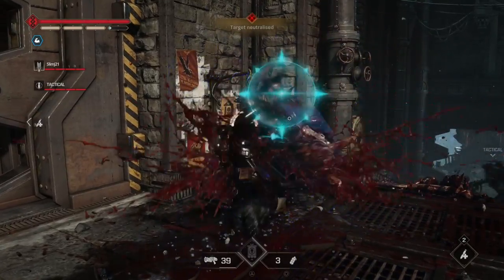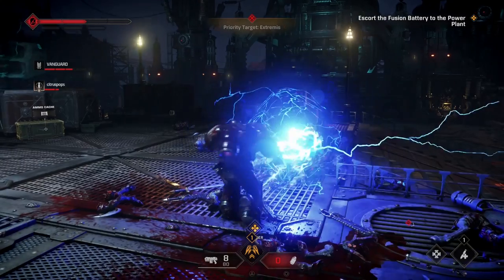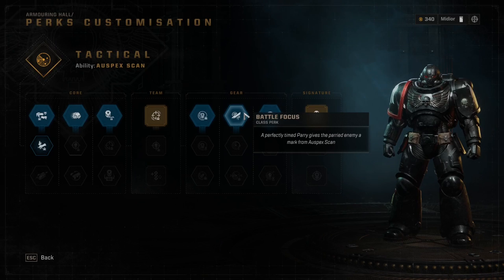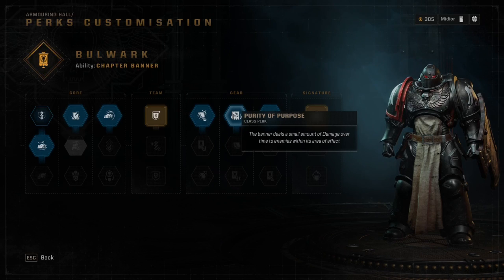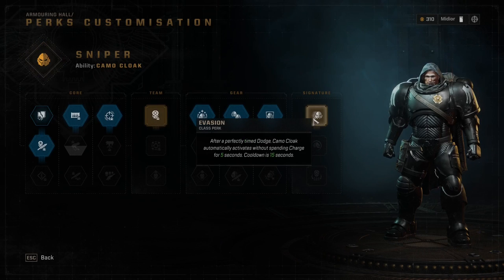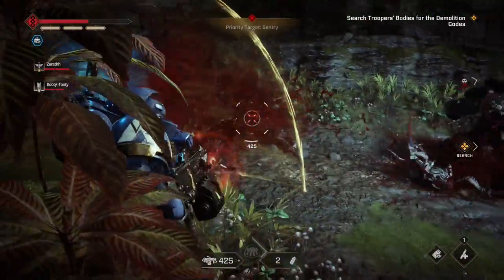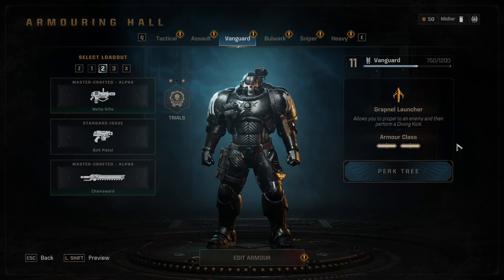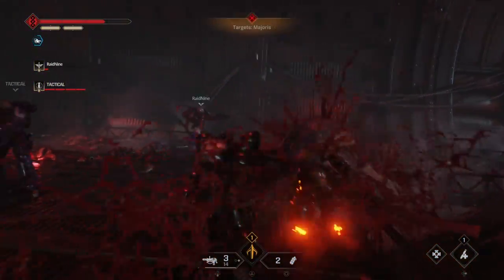Choosing A Starting Class To Dominate Space Marine 2 Operations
I have tried out all the classes and leveled them up a bit to see which ones I'll be focused on. In this video I go over the weapons and some early perks for each class. I talk about the things I like and don't like and which class I'll main moving forward.

If you are looking for people to play Space Marine 2 with then join our new Discord

This channel showcases and creates content around cooperative action games.  I make videos about weapons, builds, and updates. The shorts are funny moments and glitches.  Live stream every week.

*Chapters*
0:00 - Intro
0:16 - Considerations
0:41 - Number 6
1:47 - Number 5
3:20 - Number 4
4:52 - Number 3
6:25 - Number 2
7:52 - Number 1